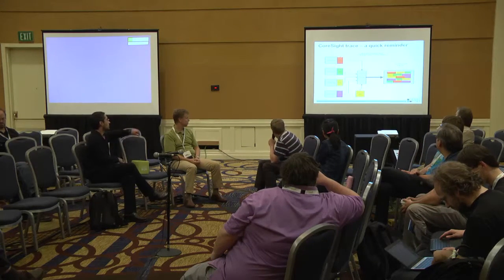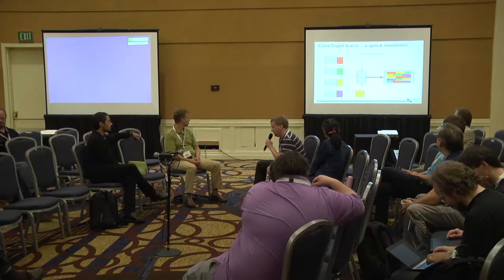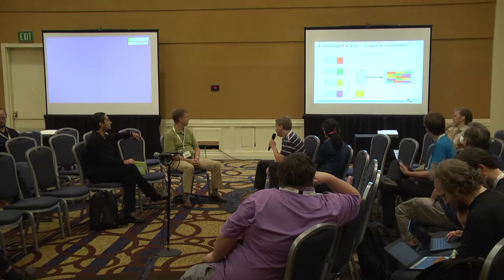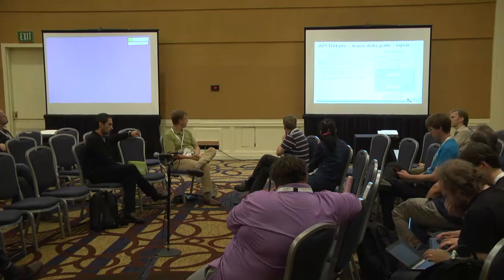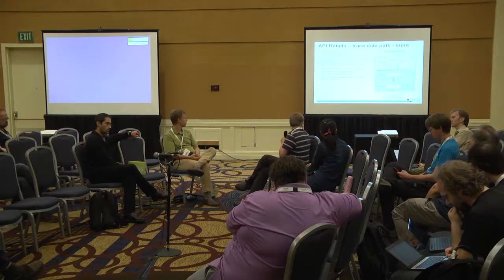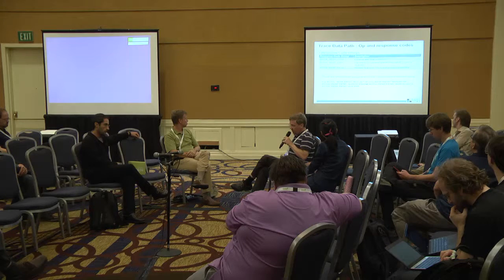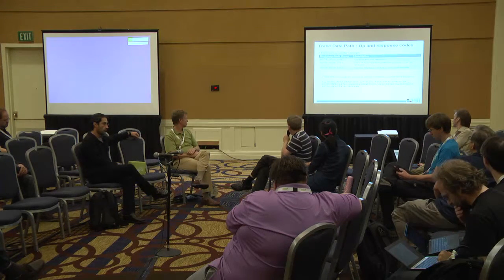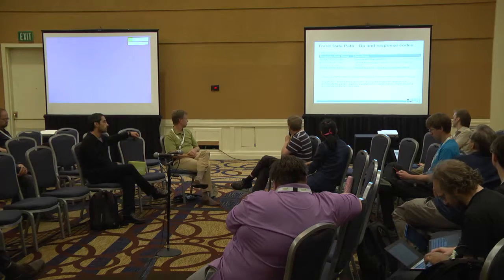SFO15-402: Architecture & Use of “openCSD” ARM CoreSight Trace decode library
Speakers:  Tor Jeremiassen, Mike Leach

★ Session Description ★
The openCSD project is developing an open source trace decode library for ARM CoreSight trace sources. When complete, this will provide trace decode for current ARM Cortex cores and associated trace protocols.

We will provide a short presentation describing the library architecture and scope, along with use cases and outline examples. The current status of the project and future plans will also be provided.
This will be followed a discussion / Q & A session.